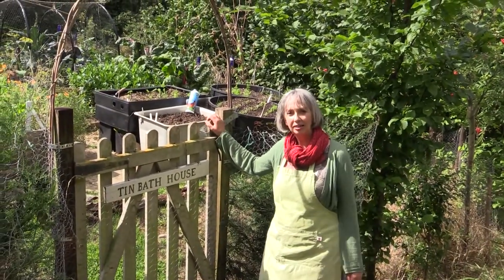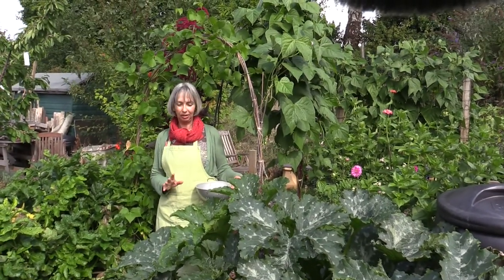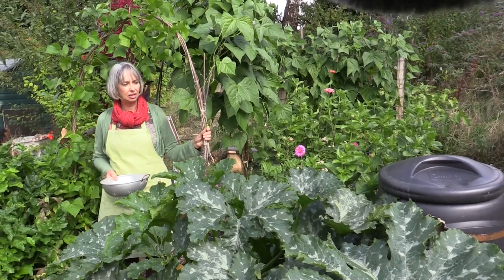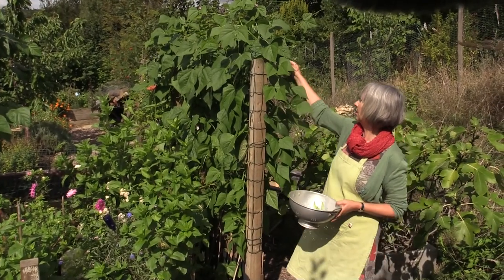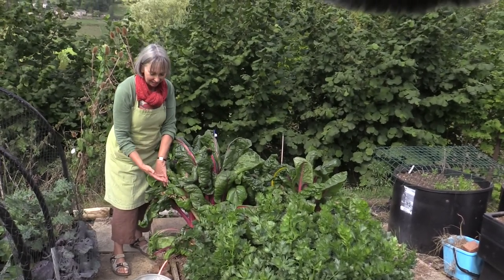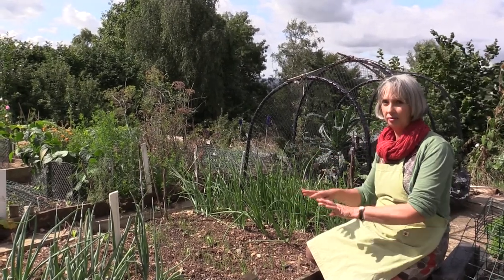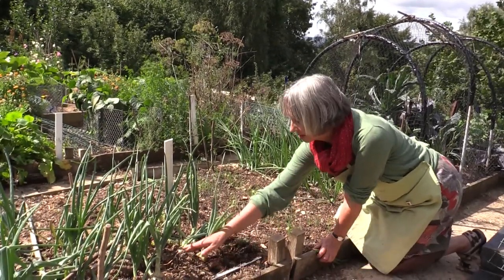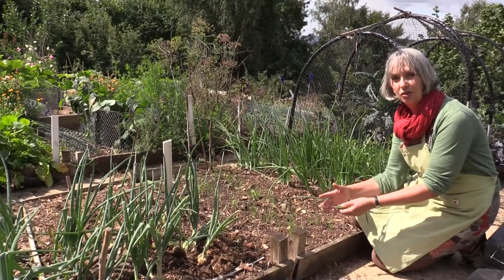An Introduction to Tin Bath House Permaculture Land Centre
Helen Pitel describes her kitchen garden at the Tin Bath House Permaculture Land Centre, Whiteshill, Stroud.  Filmed August 2018.